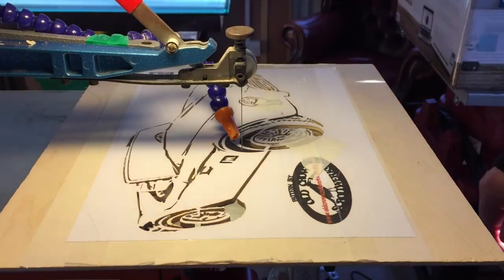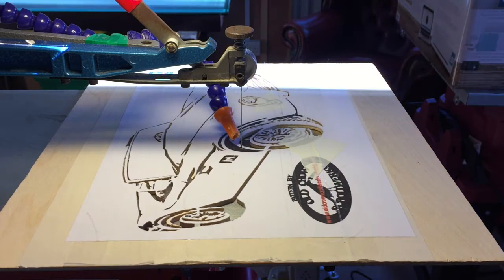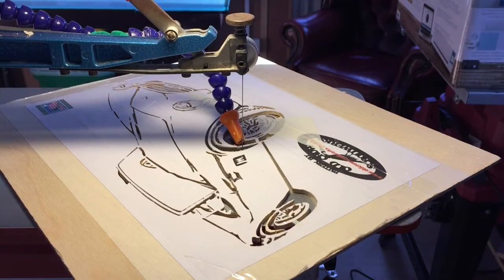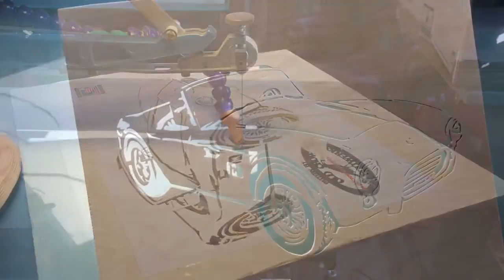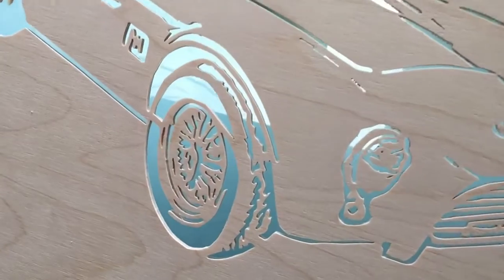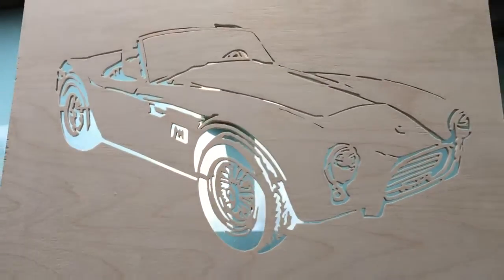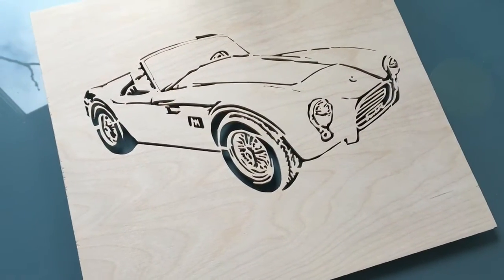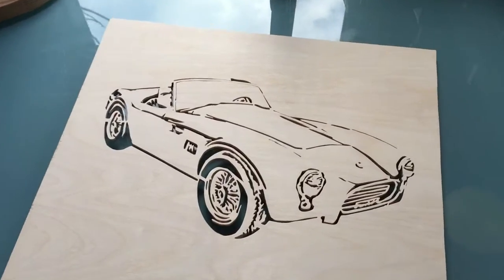Shelby Cobra. Scroll Saw.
Pattern is from Old Crow Scrollwerks